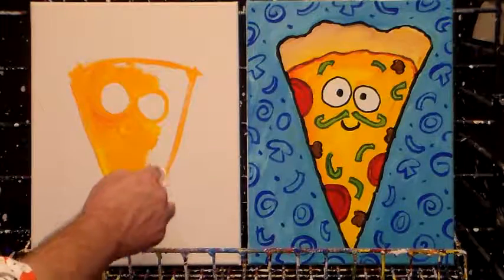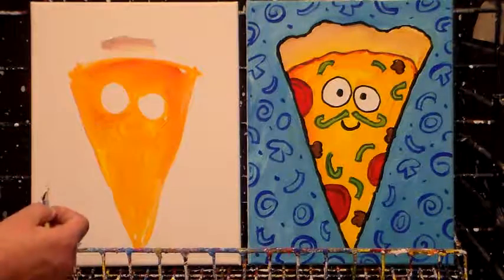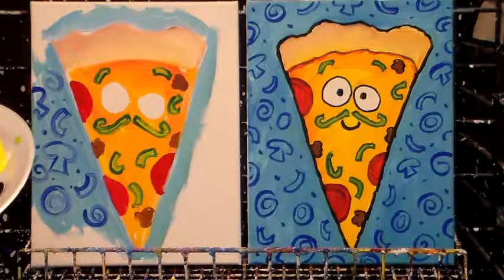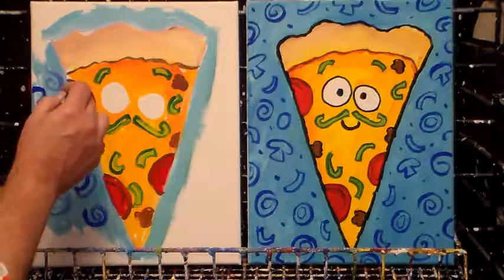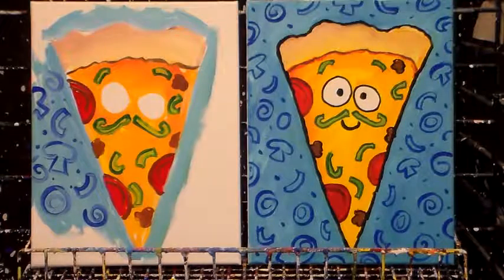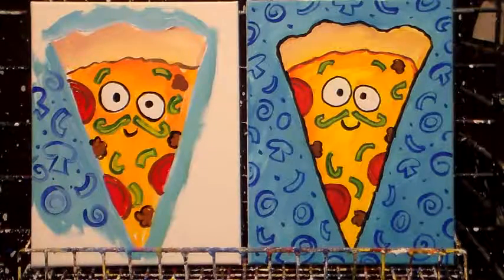Moustache Pizza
For private, personal use only; protected by copyright laws against broadcast or use for profit.